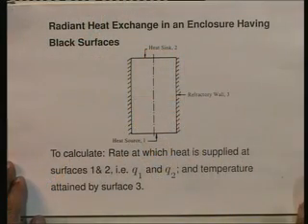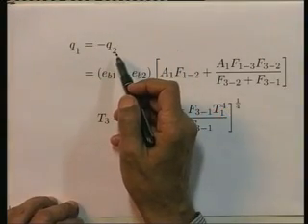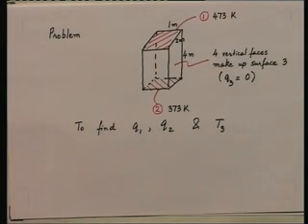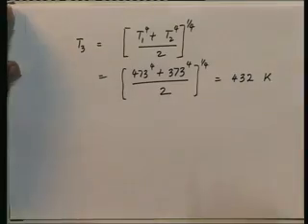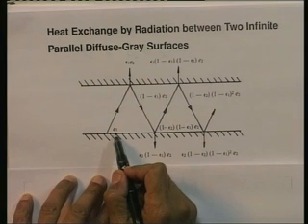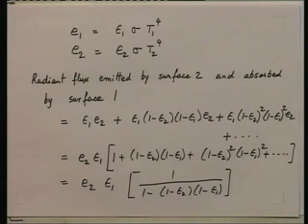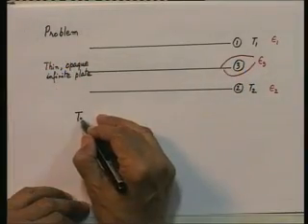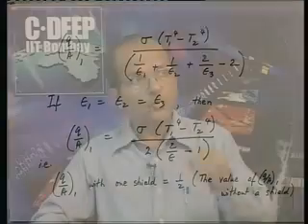Lecture - 14 Thermal Radiation - 5